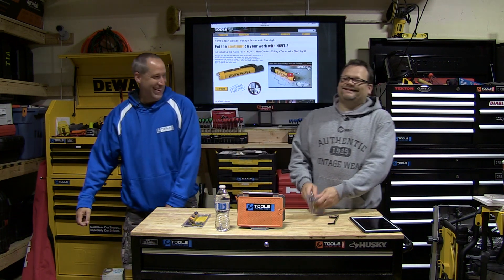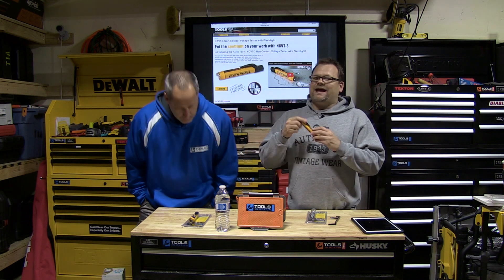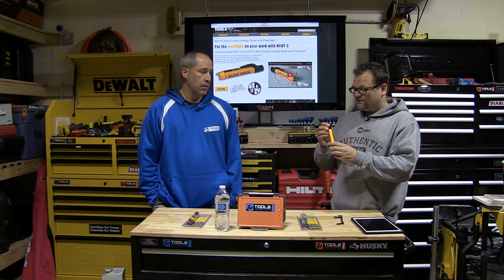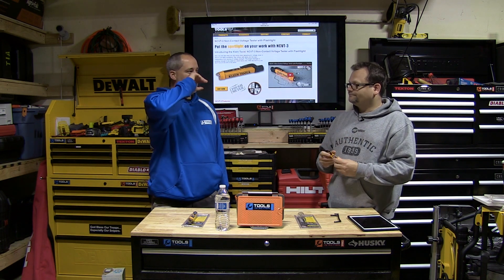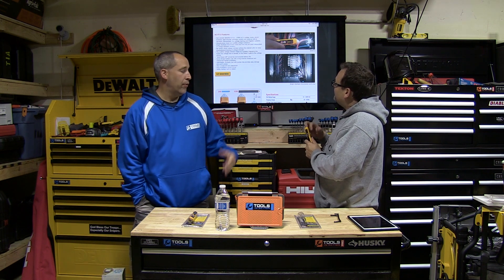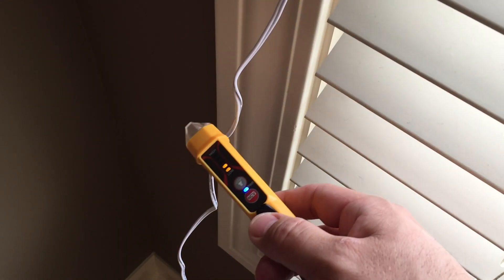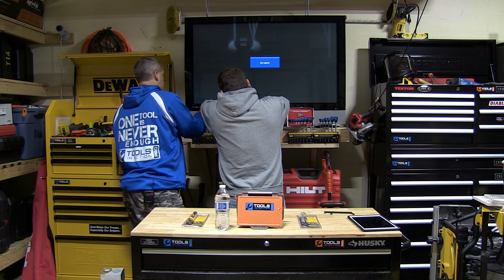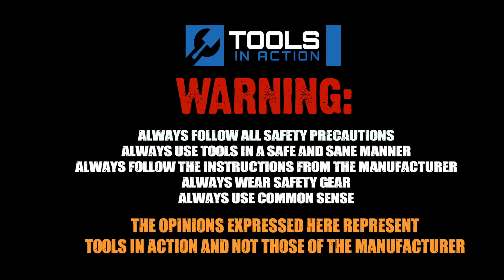Klein Tools' NCVT-3 Non-Contact Voltage Tester with Flashlight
We take a look at this new innovative electrical tester from Klein.  It also doubles as a stand alone pocket flash light.  Check it our over at Amazon